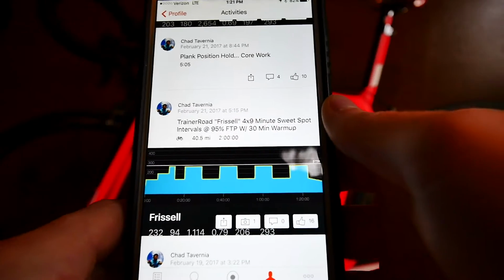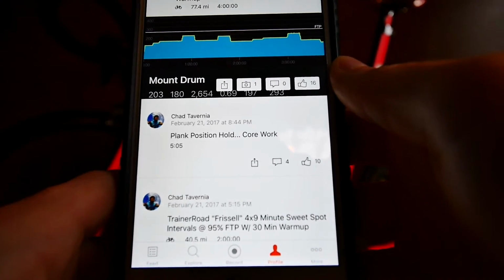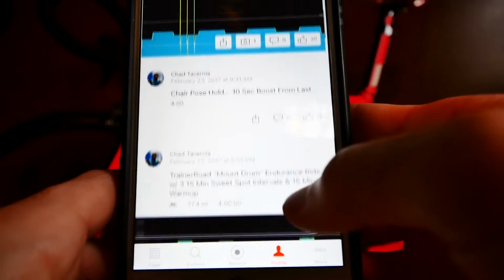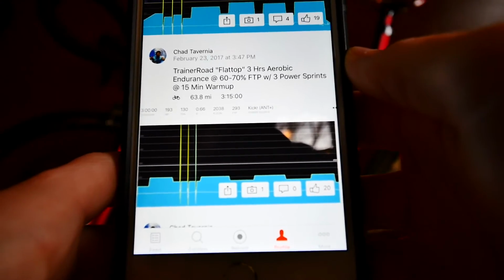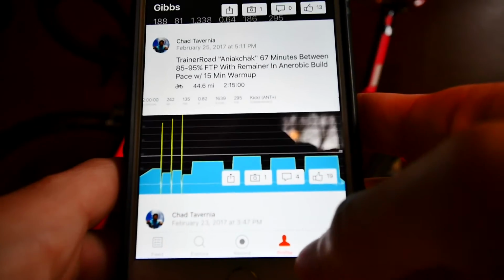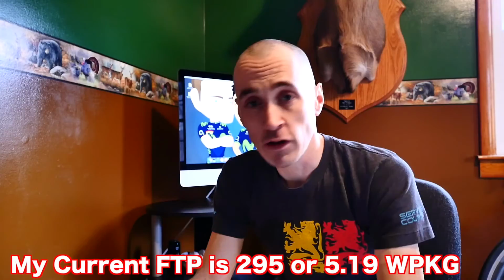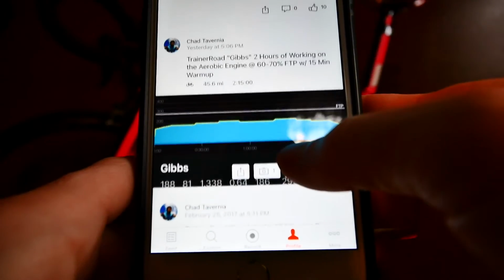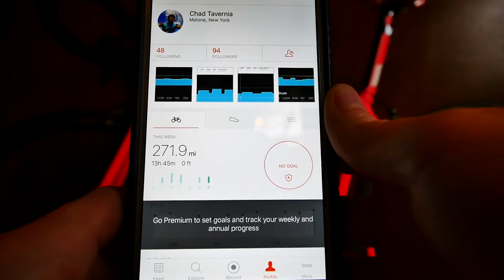Training Week Review... February 20-26, 2017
A recap of my training for the week of February 20-26, 2017.